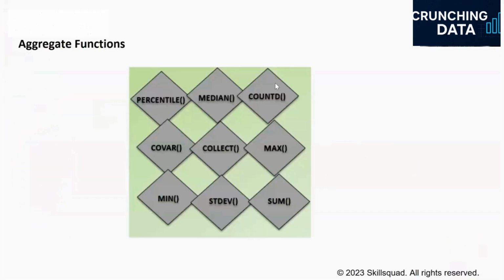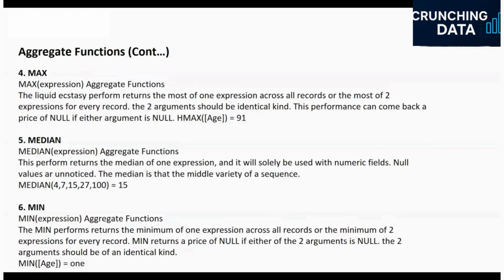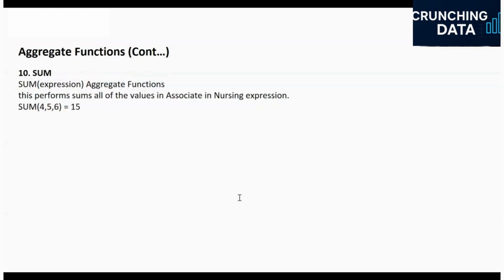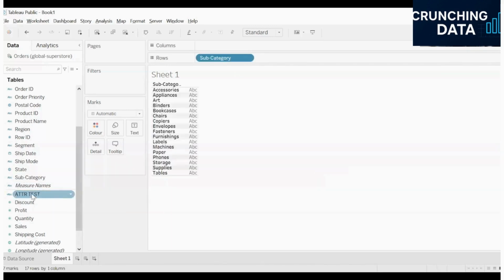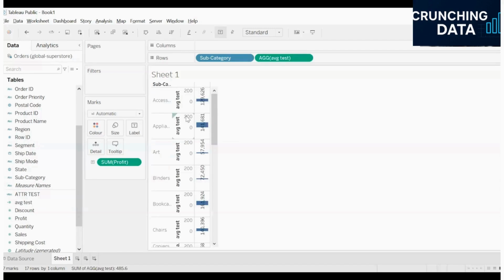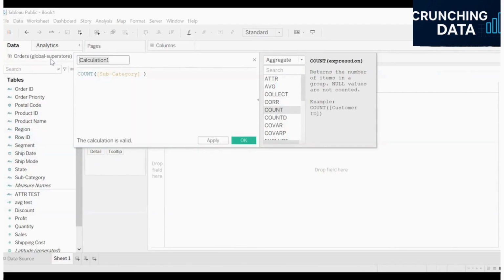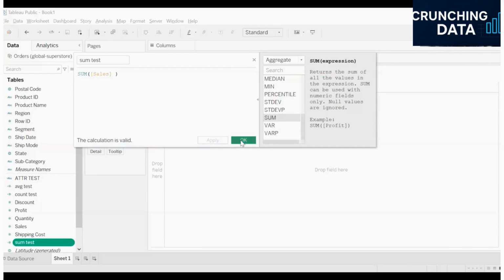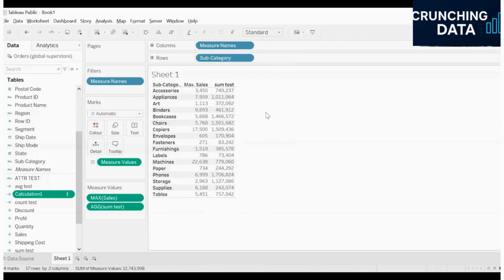3.5 Aggregate Functions in Tableau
Aggregate functions in Tableau are used to summarize and analyze data by performing calculations on a group of values and returning a single result. They help you understand trends, totals, and variations in your dataset.

Common aggregate functions include:

SUM() – Adds up all numeric values.

AVG() – Calculates the average value.

COUNT() – Counts the number of records.

MAX() / MIN() – Identify the highest and lowest values.

MEDIAN() – Finds the middle value.

PERCENTILE() – Determines data distribution thresholds.

STDEV() / STDEVP() – Measure data variability.

ATTR() – Returns a single value if unique, otherwise an asterisk (*).

These functions are essential for summarizing large datasets and gaining meaningful insights in Tableau.